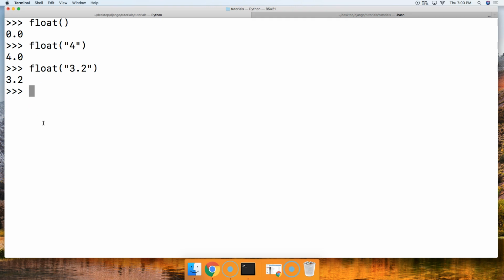Python 3.7: Float() Built-in Function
In this Python 3.7 tutorial, we will look at the float built-in function in Python.